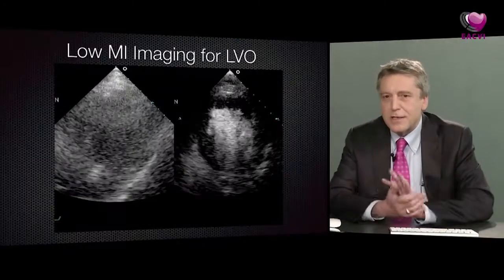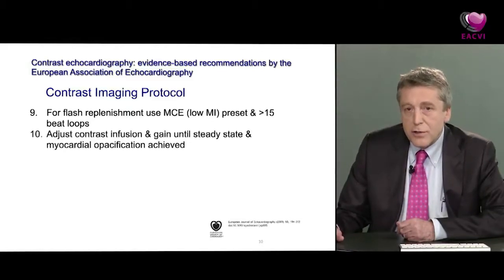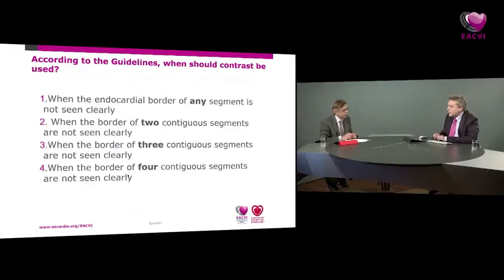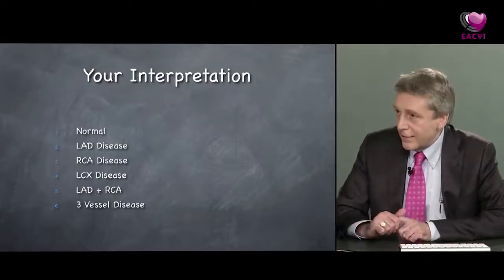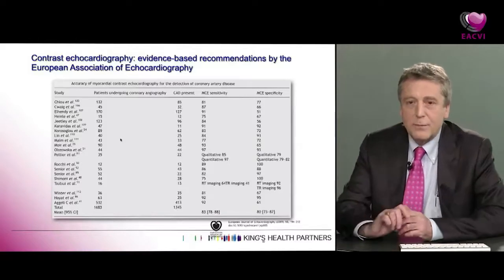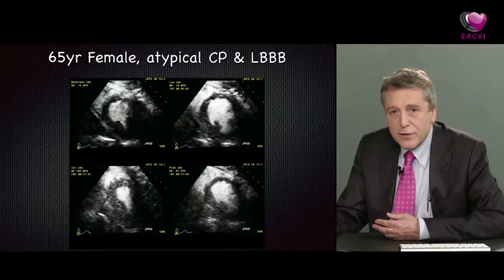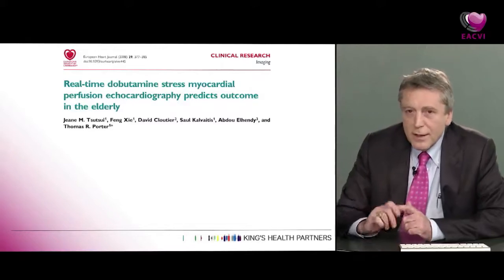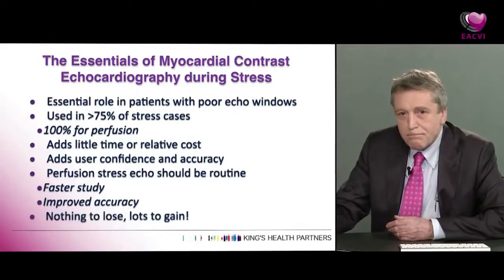ESC EACVI and Contrast Stress Echo